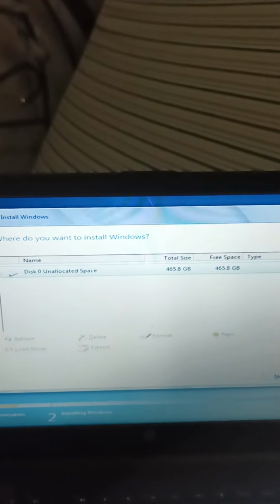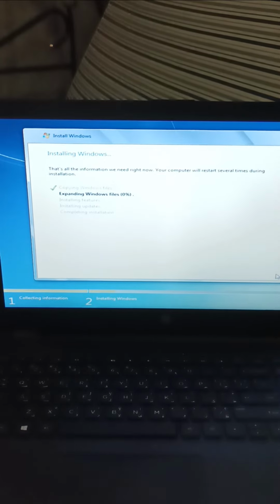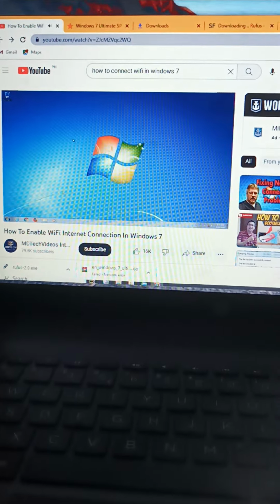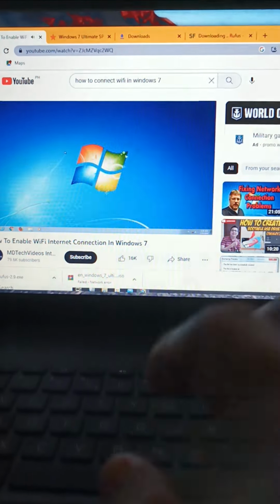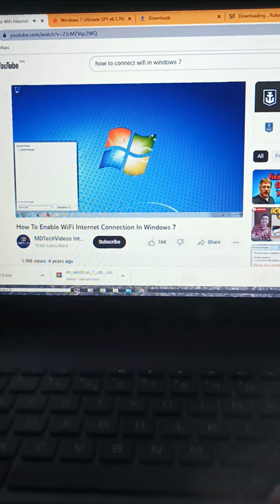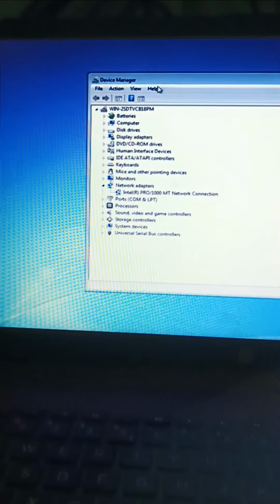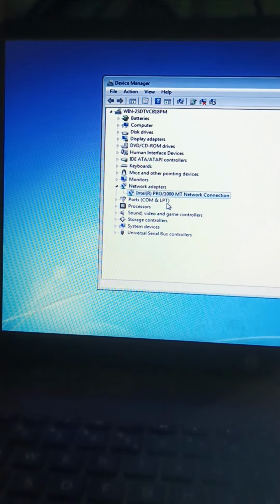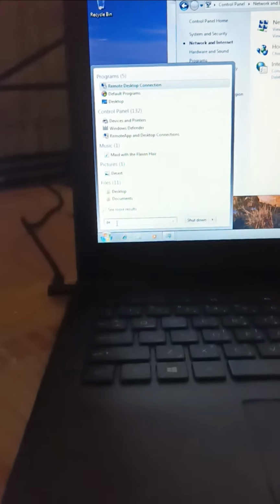Watch this Video,How to format HP i3 laptop 8 generation, using Bootable USB FLASH DRIVE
How to Format HP i3 laptop using USB Flash drive